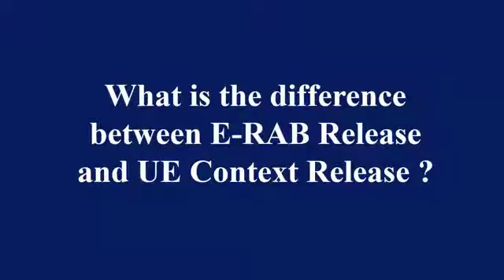E-RAB Release Or UE Context Release in 4G.